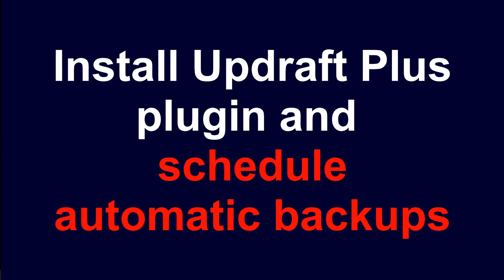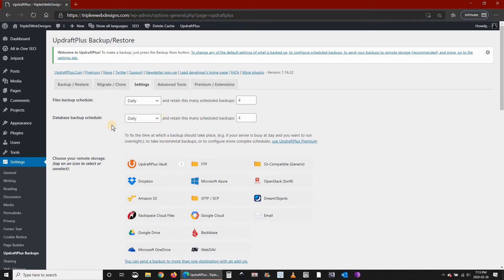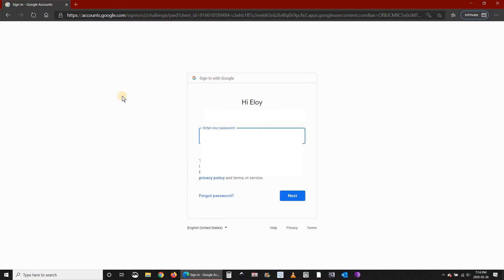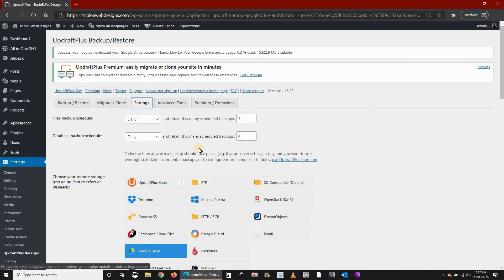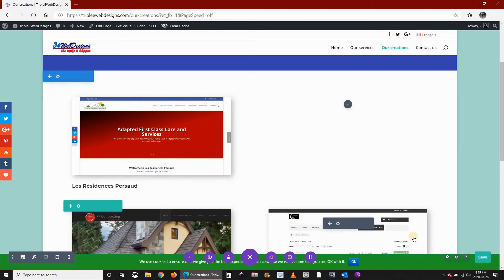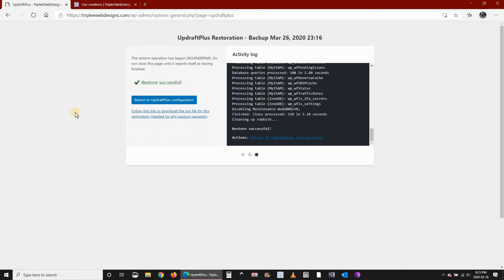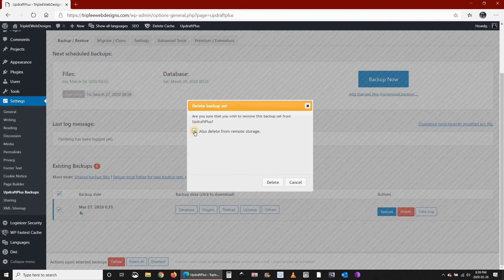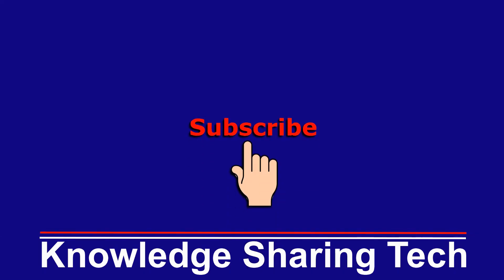How to backup and restore your WordPress website free with UpdraftPlus plugin step by step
In this easy and short tutorial, I show you step by step how to Backup and Restore your WordPress website free with UpdraftPlus WordPress plugin on Google Drive.
I will show you 2 types of restore: 1st type after accidental deletion, 2nd type after a complete disaster where your website is not accessible

Chapters:
00:00 Intro
00:12 Install UpdraftPlus plugin
00:45 Setting up UpdraftPlus for backup
05:03 How to restore your website in case of accidental deletion
07:34 How to restore your website after a complete site failure
10:00 Thank you